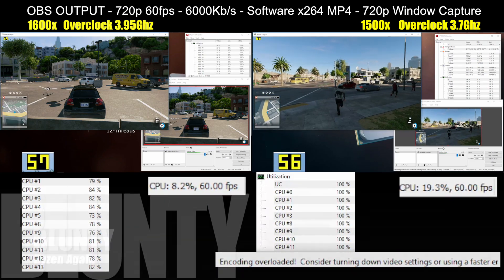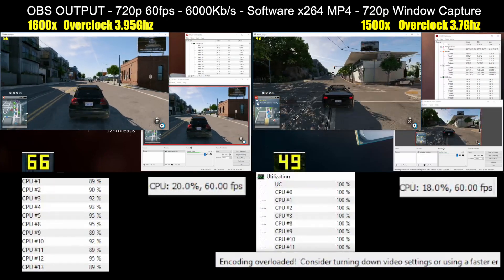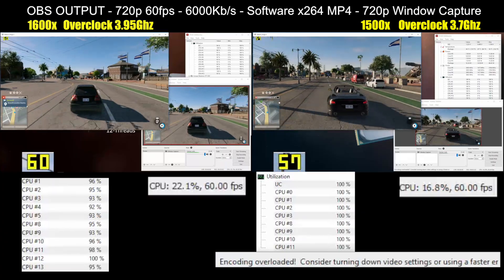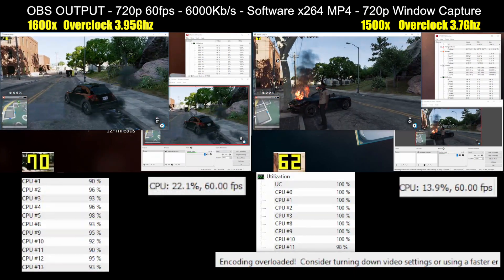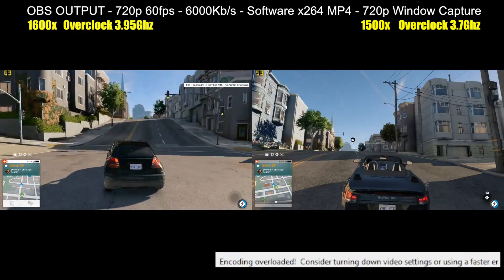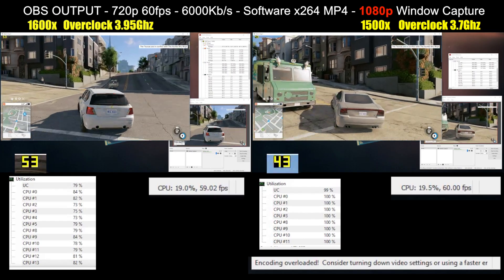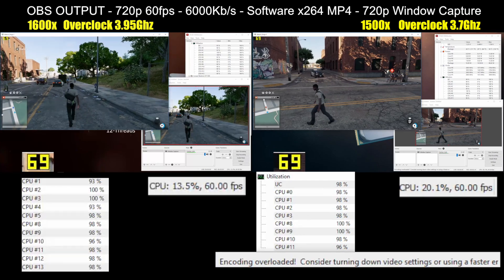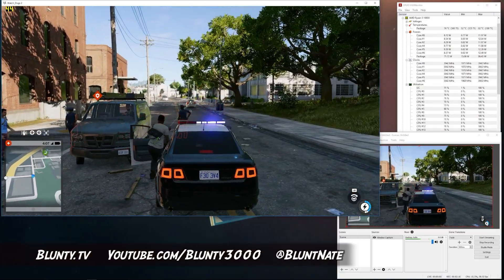But Can The Cheaper RYZEN 1500x Do It Too? - Streaming Shoot-Out 2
AMD Ryzen 5 is HERE! NOW! I’m testing the Ryzen 1600x & Ryzen 1500x, With Gameplay, Overclocks, Streaming etc etc… This vid; is the AMD Ryzen 1500x good for Streaming? 1600x vs 15oox for Twitch Streaming.
“Episode o” “Fake Builds” VS REAL Gaming PC’s PEOPLE USE! - My AMD Ryzen 5 vids are probably a Bit Different